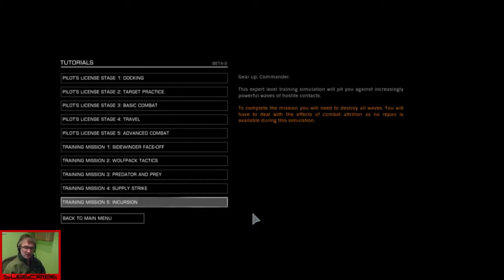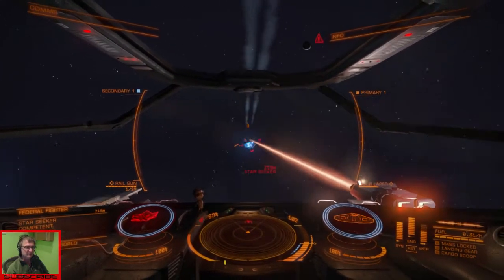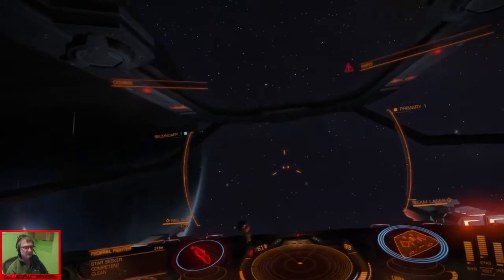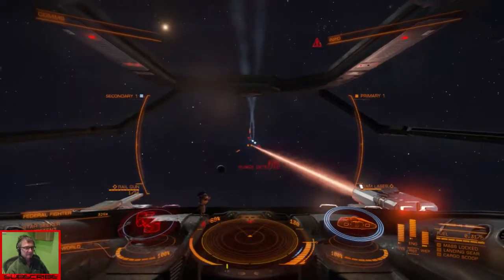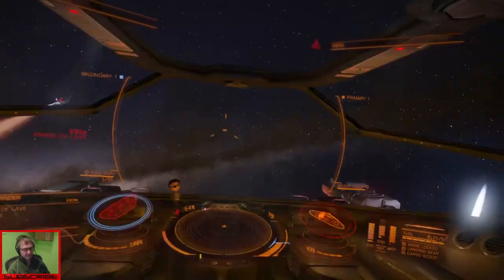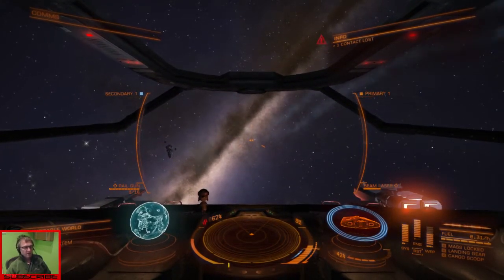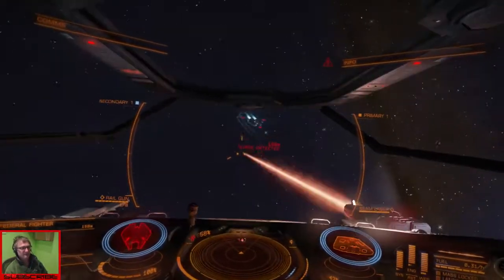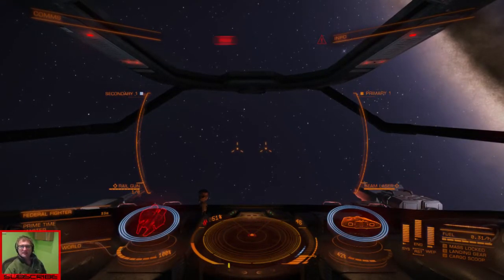Elite Dangerous: Tutorial 9: Incursion (with Xbox 360 controller)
Elite Dangerous is out in Beta. I've brought it and thought it'd be fun to show you the tutorials. In this episode I'll show you more combat using the Xbox 360 game controller.
I'll be up against waves of ships of increasing difficulty. This time though you don't have infinite ammunition.